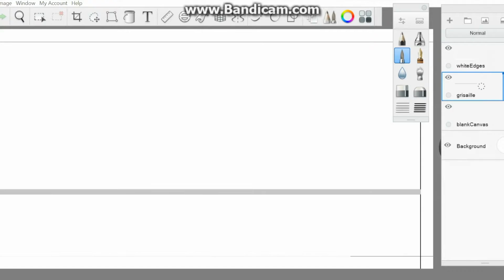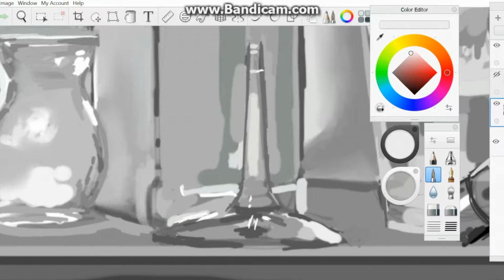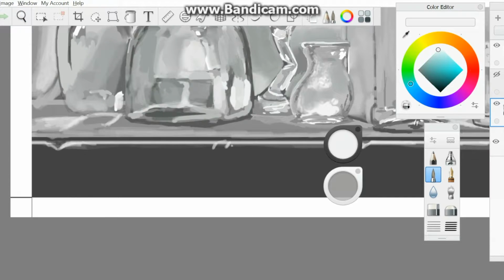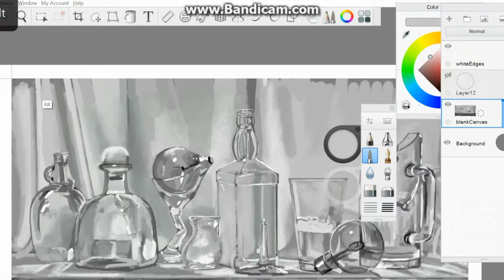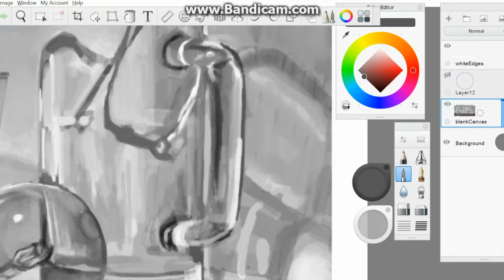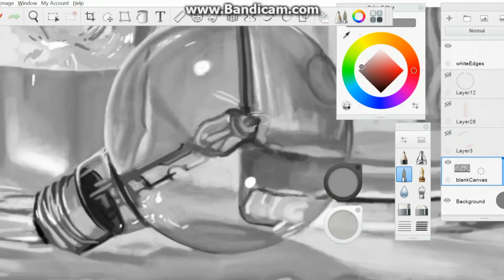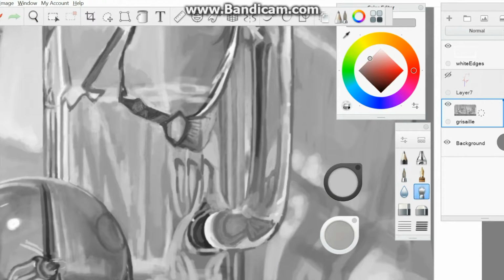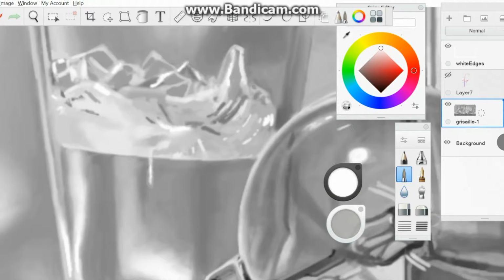Composition: Instinct or formula? (speed paint "broken glass", 1 of 2)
Speed painting of the most traditional subject matter (still-life) in the most modern painting medium (digital), from direct observation (no photos).

painted on Wacom Cintiq 13HD 2 in Sketchbook pro from direct observation (no photos)